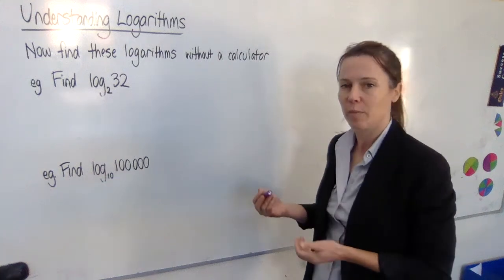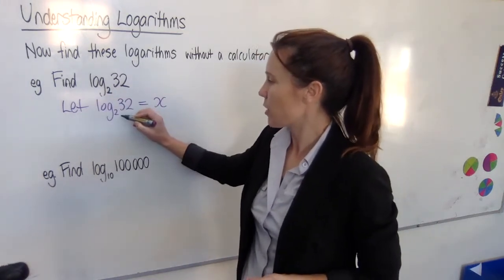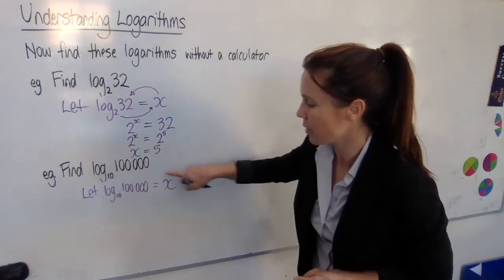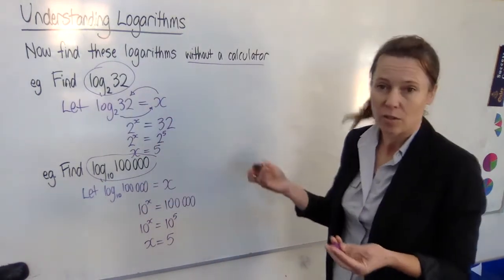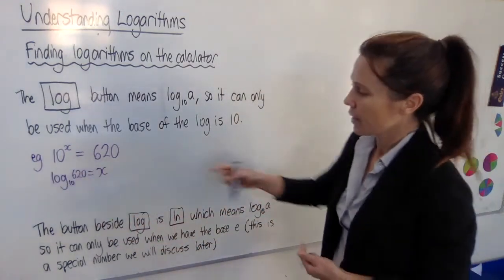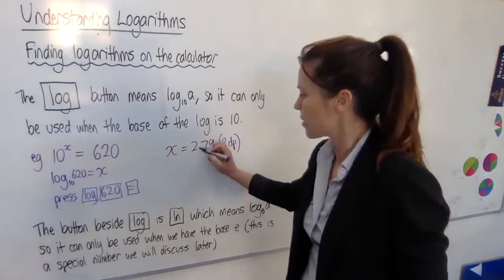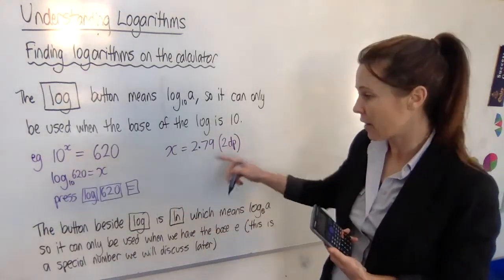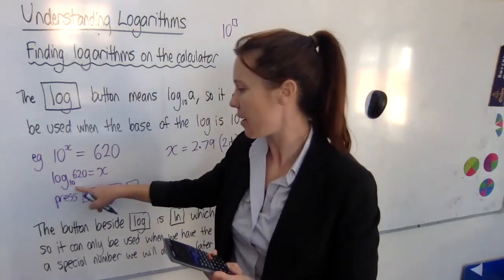Solving Simple Logarithms